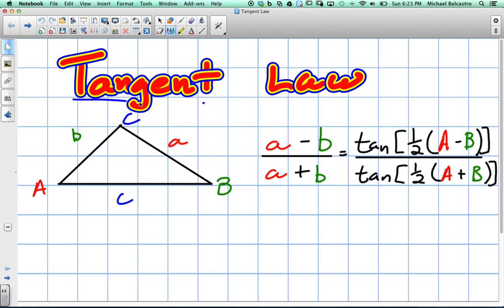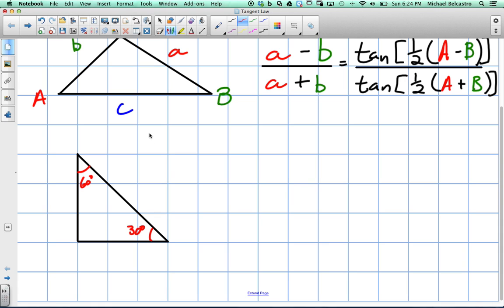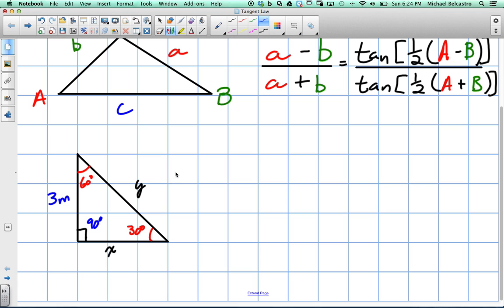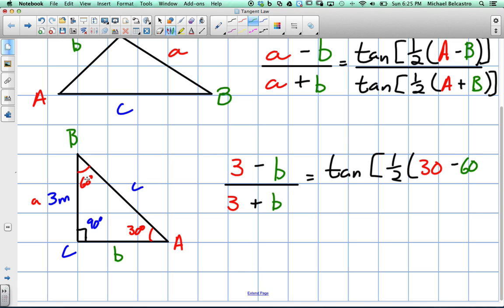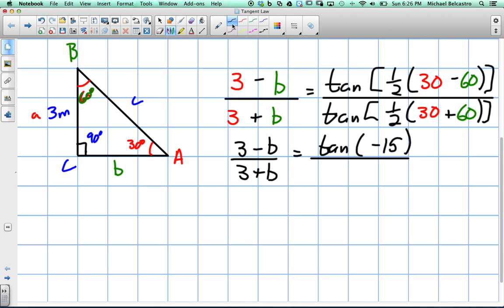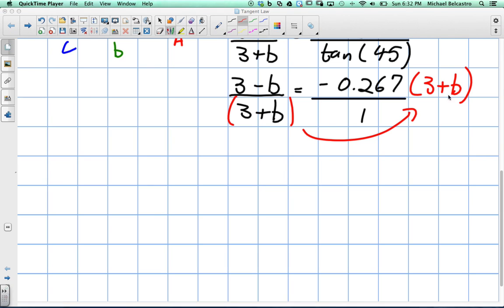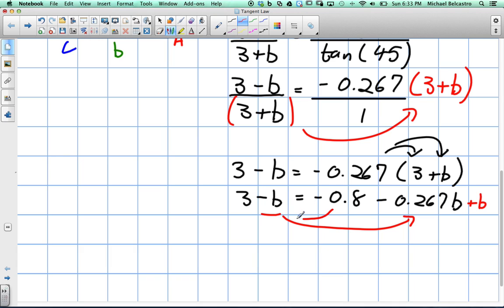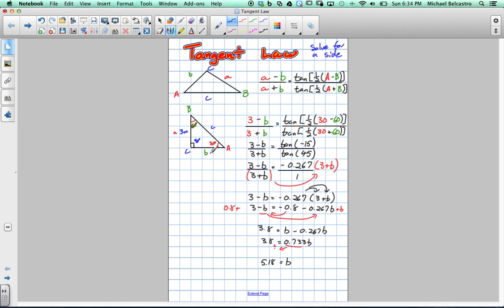How to Learn Tangent Law Solving for a Side Grade 11 University Lesson 5 3